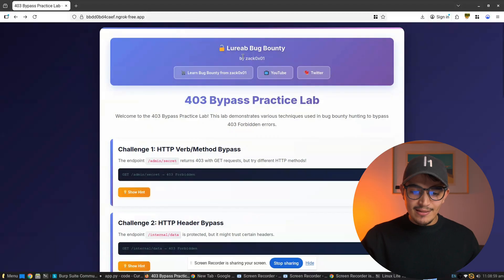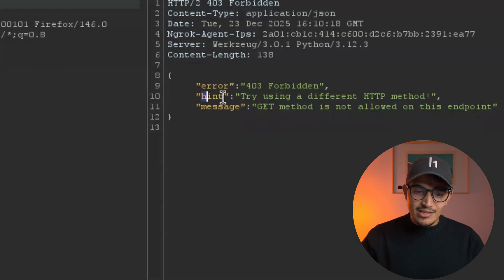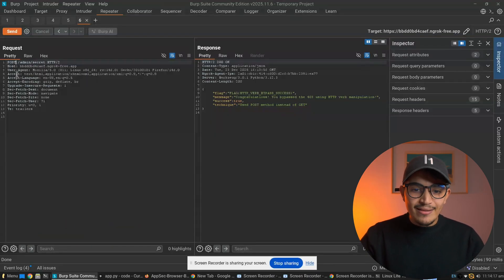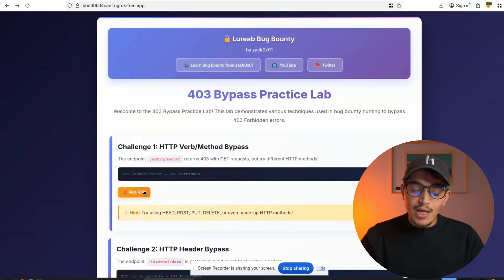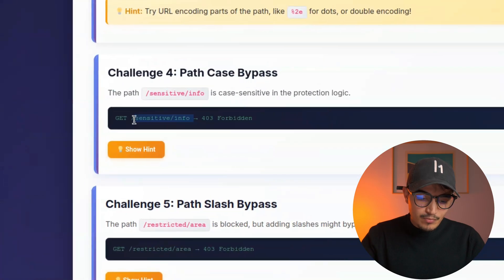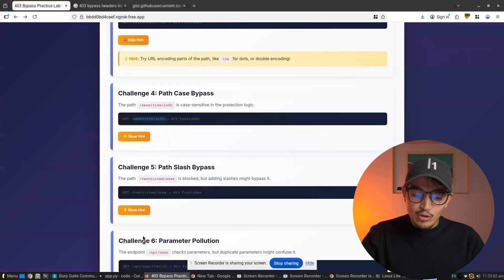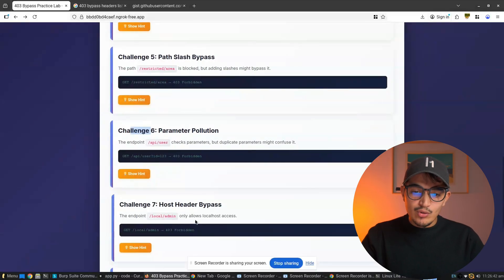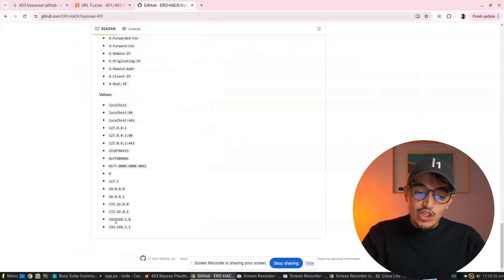403 Bypass Techniques with Hands-On Practice Labs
🔐🛠️ Learn more about hacking & bug bounty